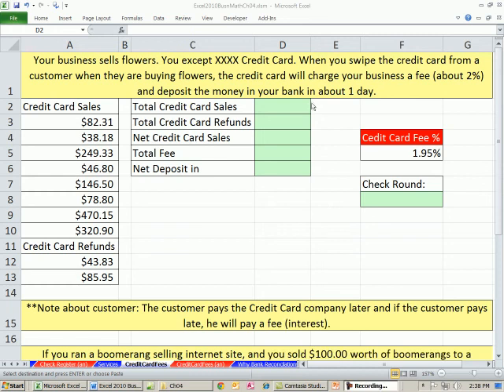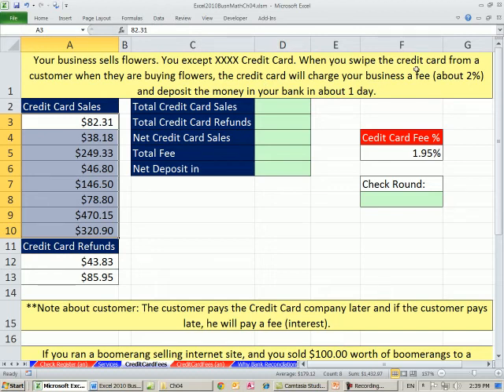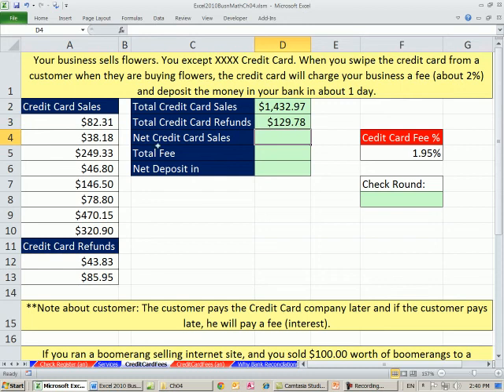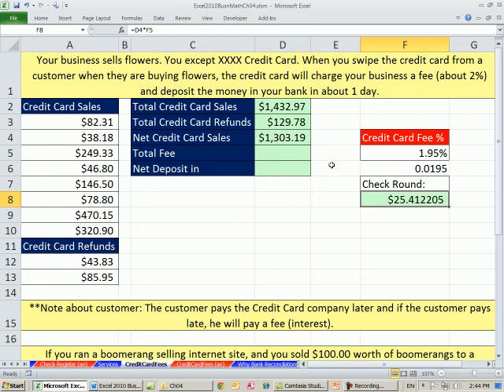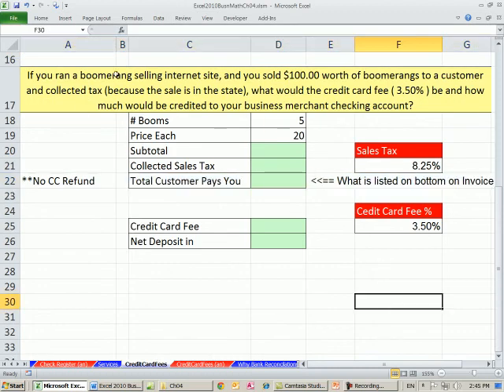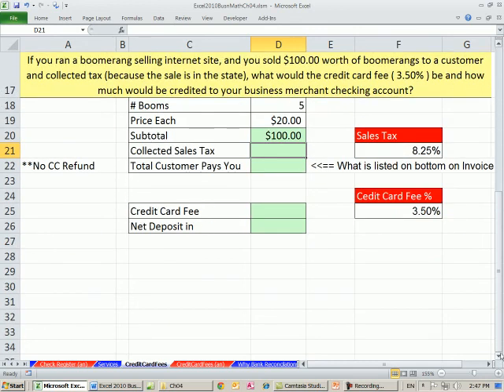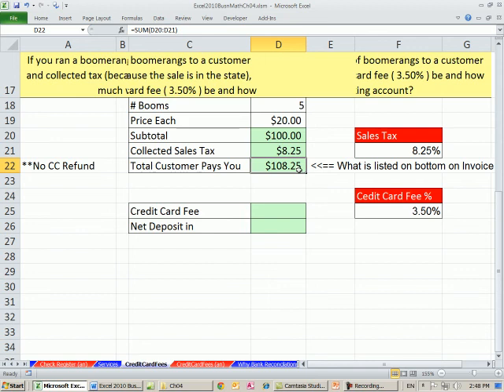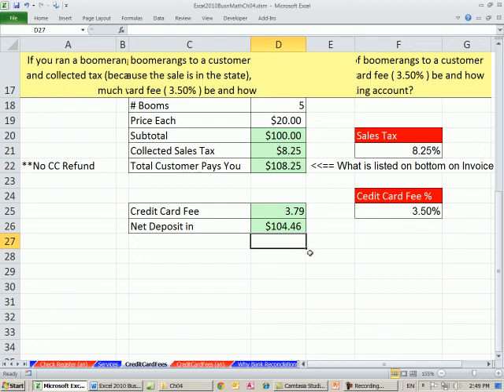Excel 2010 Business Math 41: Calculating Credit Card Fees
In this video learn how to calculate:
1. Basics of Calculating Credit Card Fees